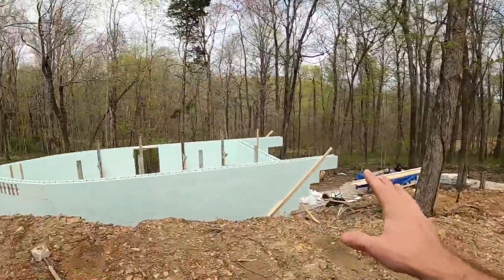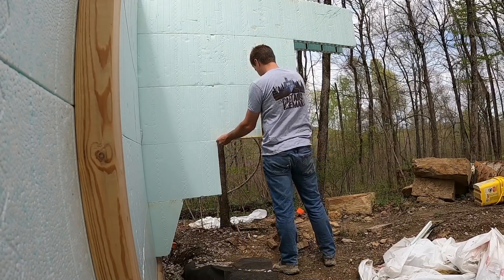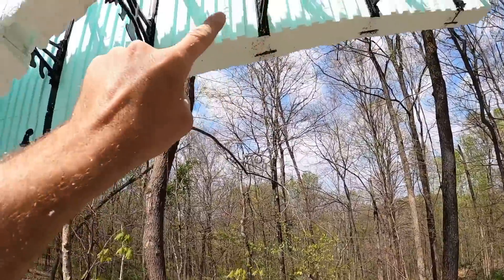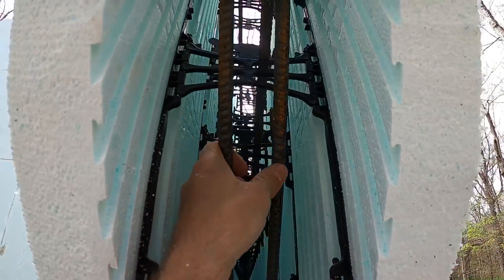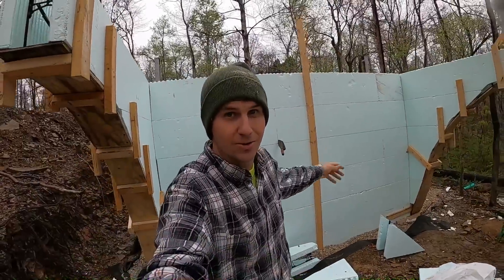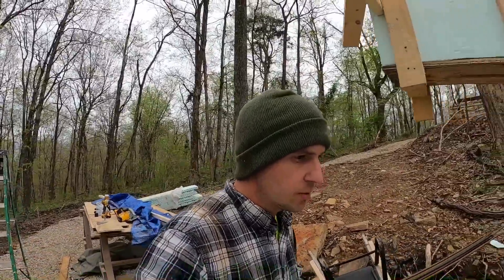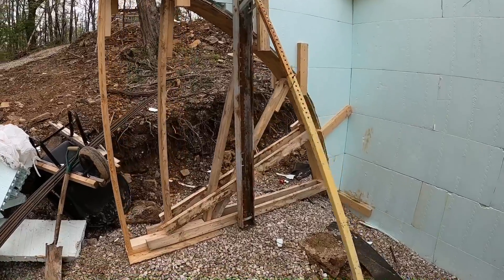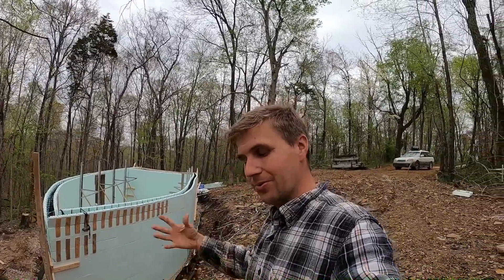Forming Concrete Paddle Wheel Support - ICF Steamboat Cabin Q & A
Can't believe how this shape turned out.  Back out on the youtube yacht trying to get the ICF finished and ready to pour.  Today I work on the paddle wheel supports on the stern of the vessel and answer several questions submitted by subscribers.  Hope you enjoy our journey as we build our first rental cabin!

Be sure to check out White Duck and thank them for supporting the channel